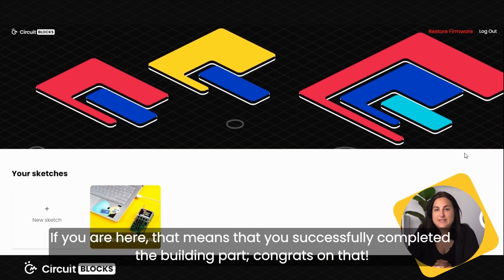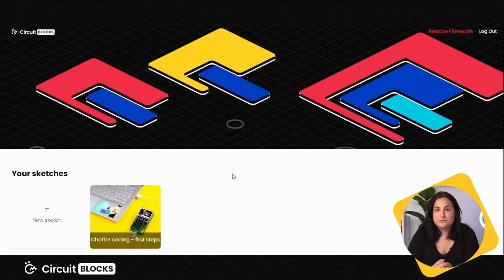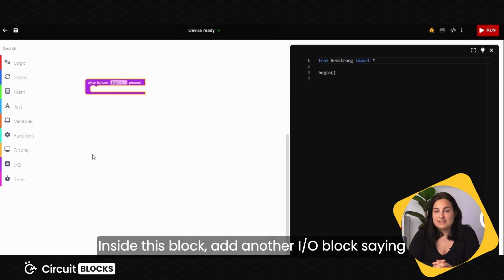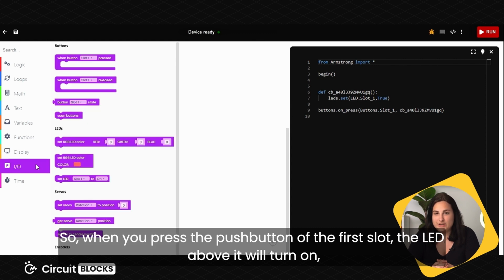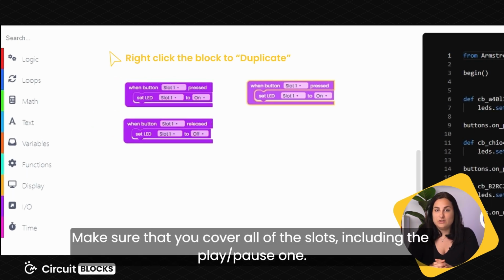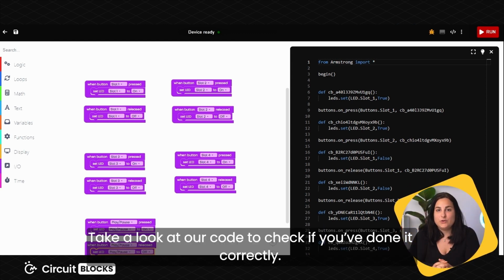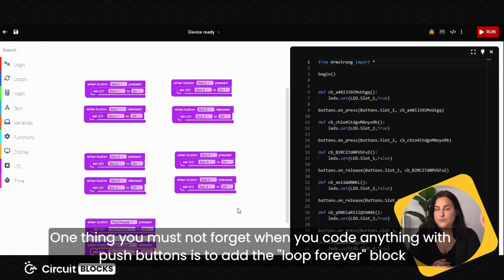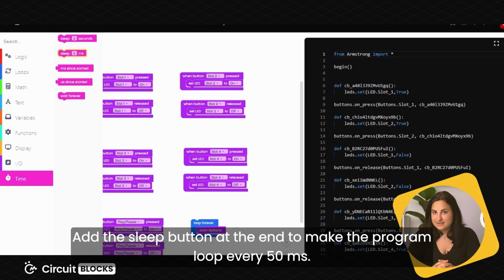Coding Armstrong - Buttons & LEDs 💡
In this video, we'll guide you step-by-step through the process of coding your Armstrong.  🦾

We’ll show you how to code its pushbuttons and LEDs. 💡

Are you ready to embark on this thrilling coding adventure? Connect Armstrong to the PC, and let’s begin. 😀